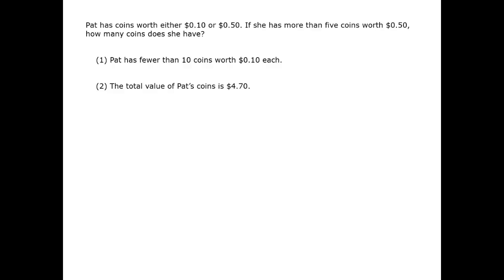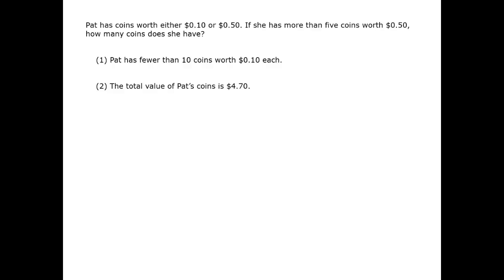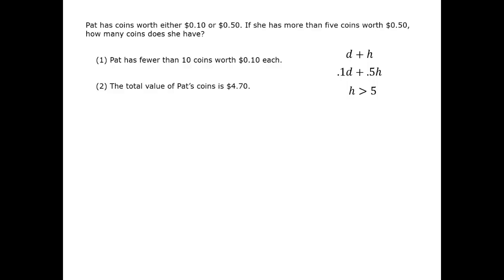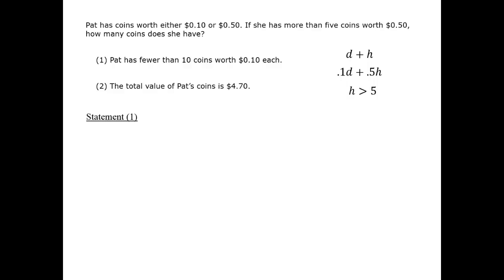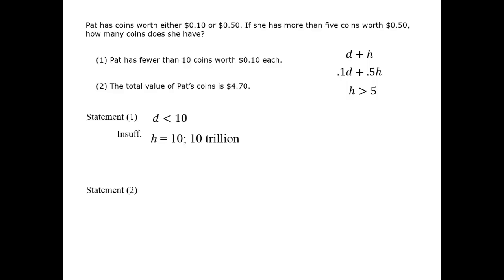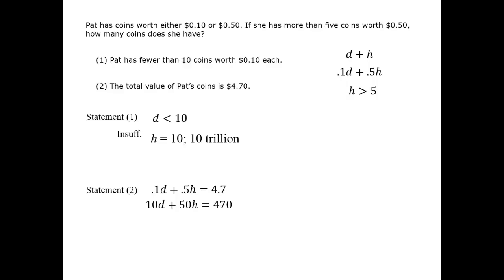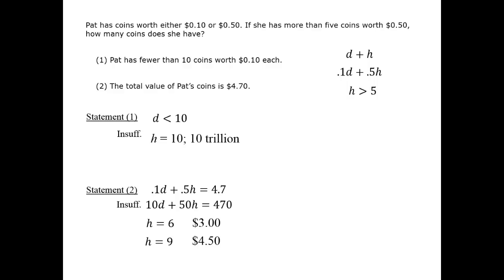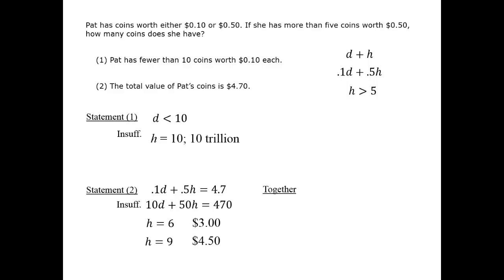Bucket of Rainwater - GMAT Free - GFPS56